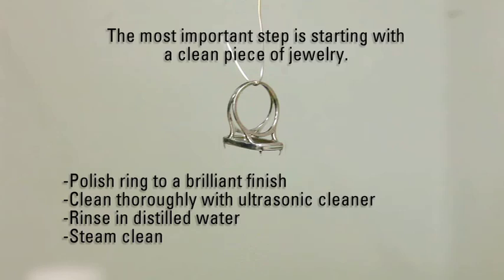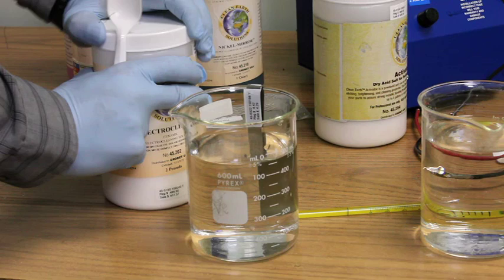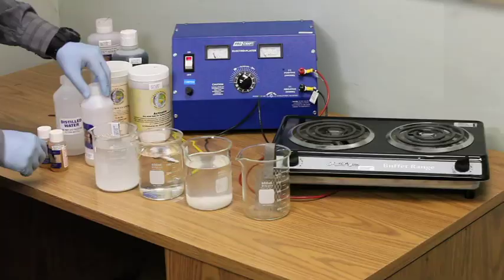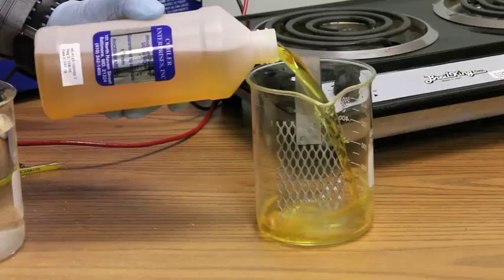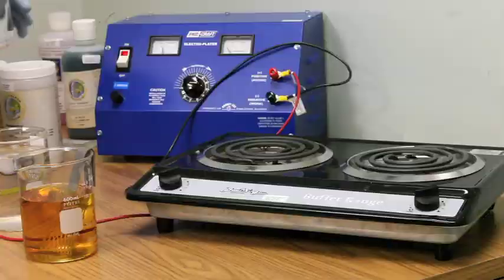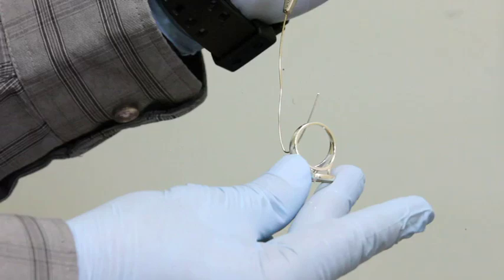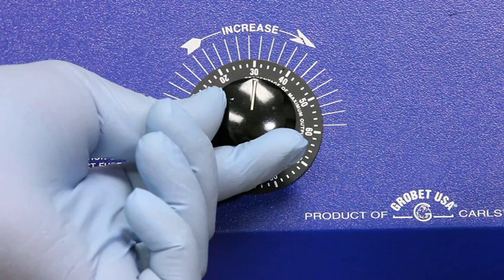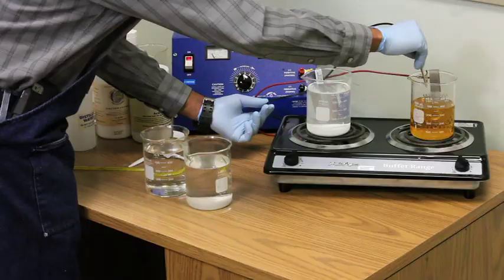Rhodium Plating: White Gold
The Stuller team walks through the process of rhodium plating white gold.